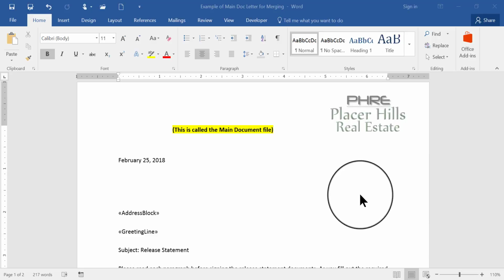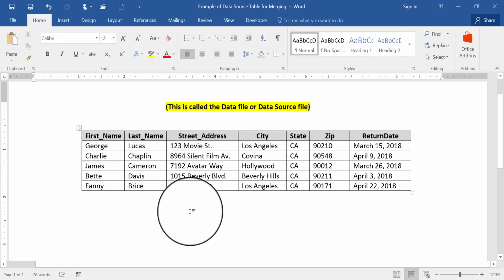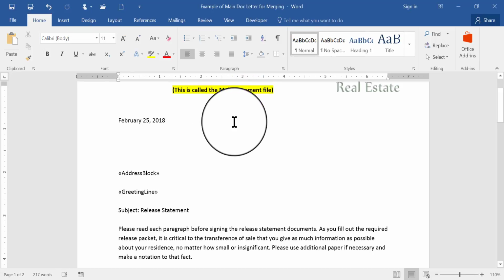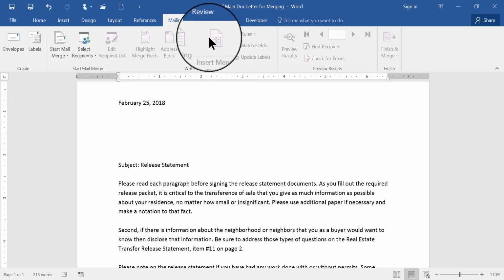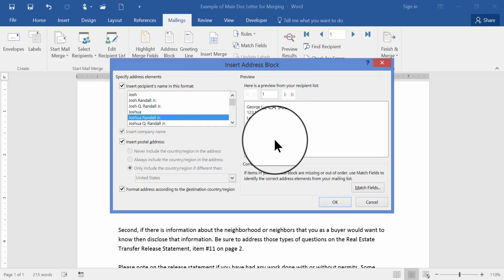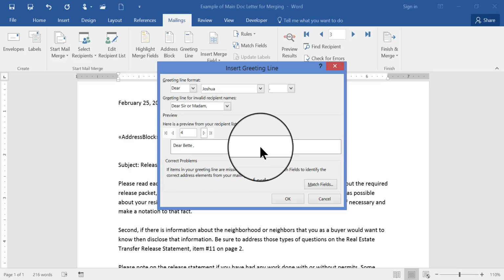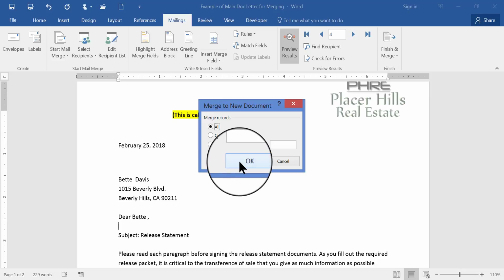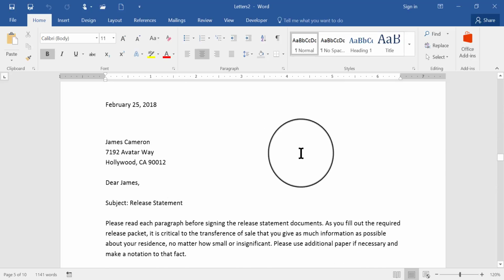How to Set Up and Run a Mail Merge - Form Letter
Demonstrates how to set up a letter in Word 2016 you want to mail to many different people, but without having to manually type in each person's name and address on each copy of the letter. Shows how to use Mail Merge tools in Word 2016 to accomplish this automatically. Includes explanations of Main Document, Data Source, and completed Merged file.